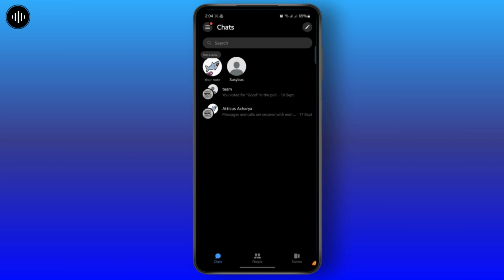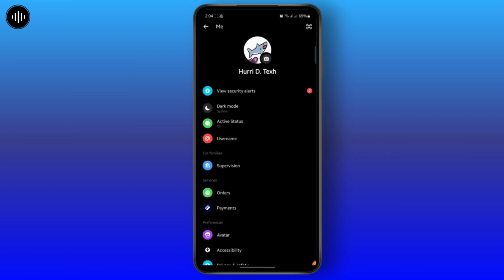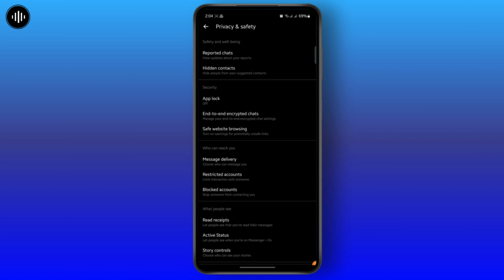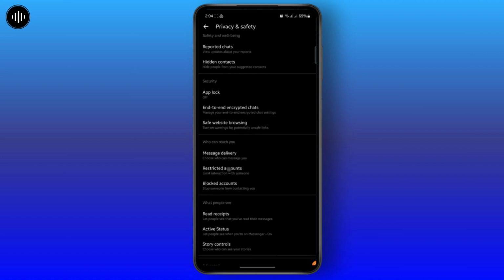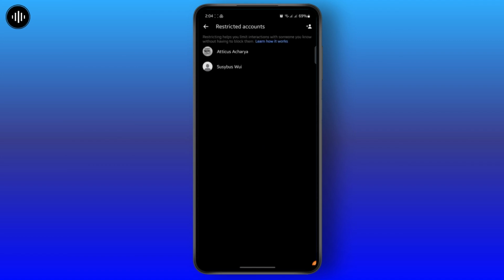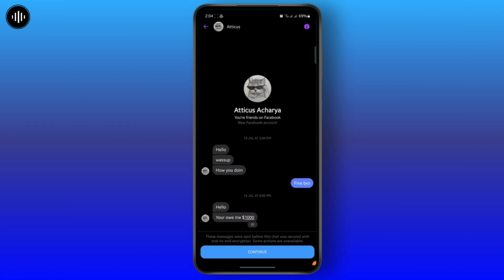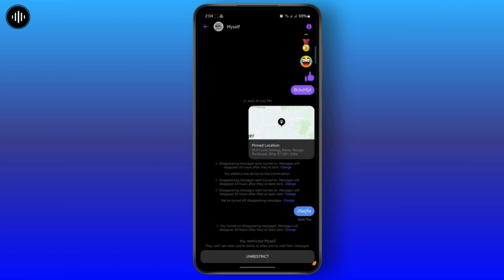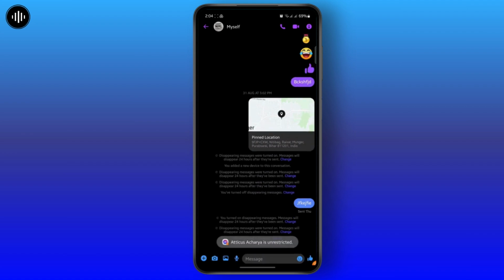How to Unrestricted Someone on Messenger 2024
Learn how to unrestrict someone on Messenger in 2024 with this easy step-by-step tutorial. Whether you accidentally restricted a friend or want to restore your chat access, we’ve got you covered!

In this video, you'll discover how to unrestrict someone on Messenger and also find out how to remove a restricted person on Messenger. Additionally, we’ll cover the steps to block or restrict someone on Messenger.

Timestamps:
0:00 Introduction
0:12 Step 1: Accessing Your Messenger Settings
0:29 Step 2: Finding the Restricted User
0:43 Step 3: Unrestricting the User